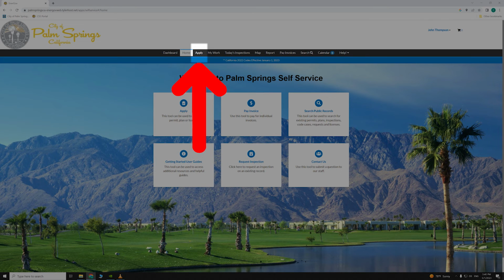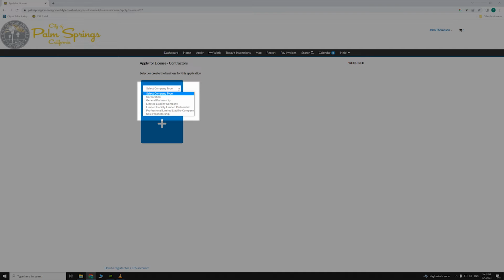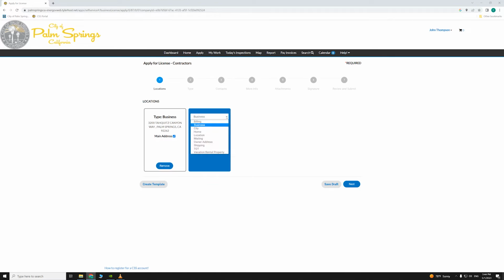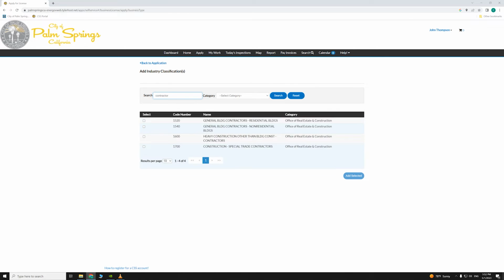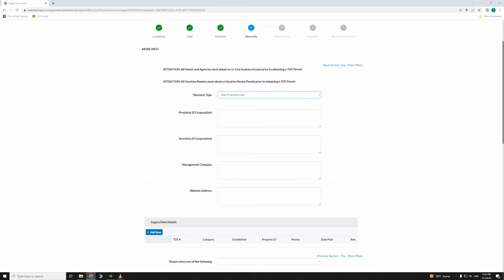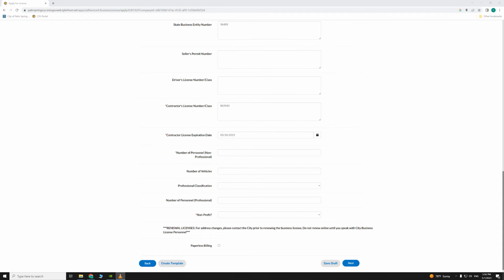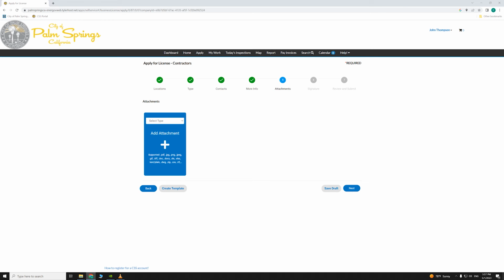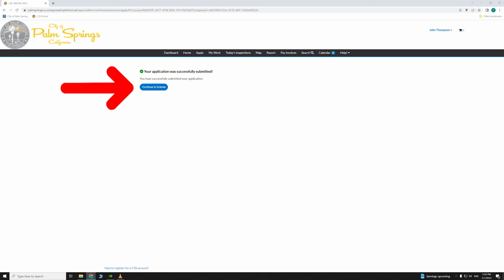Palm Springs Online | Apply for Business License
Palm Springs Online makes it simple to apply for a variety of Business Licenses with the City of Palm Springs. In this video, we outline the steps of the Business License application process

If you don't currently have a Palm Springs Online Account, watch this video to learn how to sign up